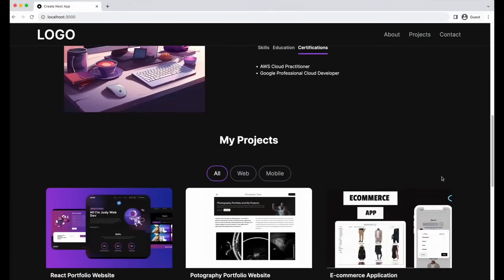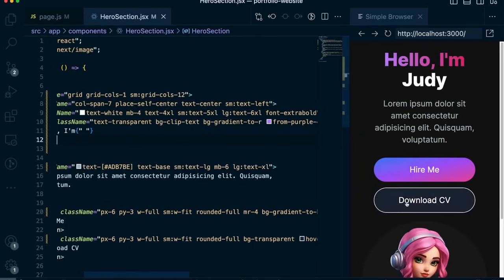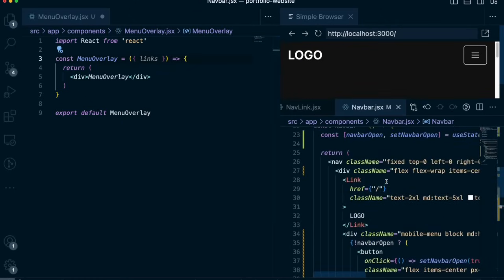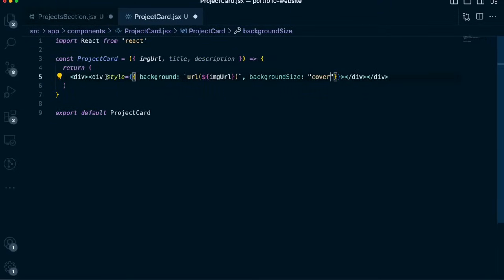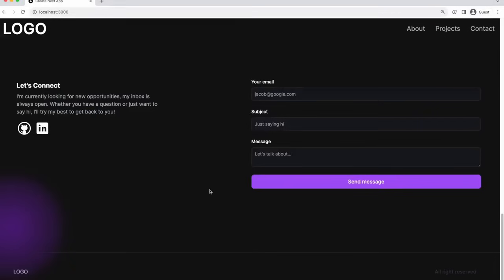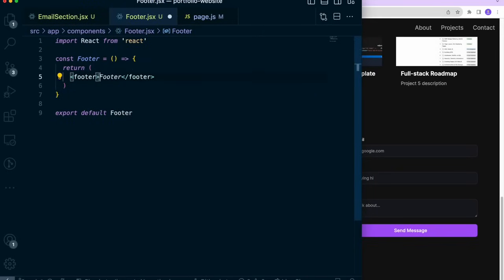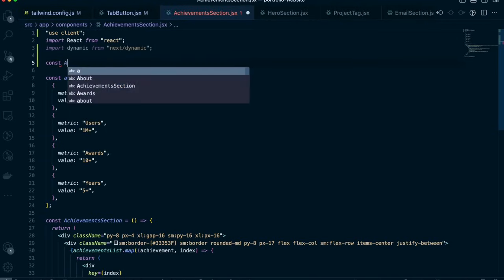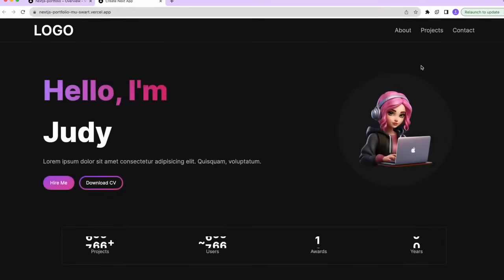NextJs Pro Tutorial: Secrets, Strategies & Optimizations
Welcome to "NextJs Pro Tutorial: Secrets, Strategies & Optimizations," a comprehensive guide designed to take your Next.js skills to a professional level. In this video, we uncover the lesser-known secrets, effective strategies, and crucial optimizations that every Next.js developer should know to build fast, efficient, and scalable web applications.🚀 Why Next.js?Next.js, a React framework, has rapidly gained popularity for its server-side rendering, automatic code splitting, and easy-to-use routing system. It's a powerful tool for building high-performance web applications. This tutorial is your gateway to mastering this innovative framework.🔍 What You'll Learn:- Deep Dive into Next.js: Explore the core features of Next.js, understanding how it differs from traditional React applications and how to leverage its full potential.- Secrets of Next.js: Discover hidden features and lesser-known tips that can significantly enhance your development workflow.- Performance Optimization: Learn how to optimize your Next.js applications for speed and efficiency, including server-side rendering techniques, static site generation, and effective data fetching strategies.- SEO Best Practices: Uncover the secrets to improving the SEO of your Next.js applications, ensuring they rank well and reach a wider audience.- State Management: Delve into state management in Next.js, exploring how to efficiently manage application state in a server-rendered environment.- Custom Server and Routing: Learn how to set up a custom server and advanced routing techniques for more control over your application’s behavior.- Building Scalable Applications: Strategies for building scalable applications with Next.js, ensuring they can handle large amounts of traffic and data with ease.- Next.js with APIs: Integrating RESTful and GraphQL APIs with your Next.js applications for dynamic content.- Deployment and DevOps: Best practices for deploying and maintaining Next.js applications, including continuous integration and deployment strategies.👨‍💻 For Whom Is This Tutorial?This video is tailored for intermediate to advanced developers who have a basic understanding of React and want to deepen their knowledge of Next.js. Whether you're a freelancer, part of a development team, or building your own project, this tutorial will provide valuable insights and skills.🌐 Real-World Applications- Hands-On Projects: Apply what you learn in real-world scenarios, building applications that showcase the power of Next.js.- Case Studies: Analyze successful Next.js projects, understanding how they leverage the framework’s features for optimal performance.💡 Elevate Your Development Skills- Advanced Coding Techniques: Beyond basic tutorials, dive into advanced coding techniques and best practices used by professional developers.- Troubleshooting and Debugging: Learn how to effectively troubleshoot and debug common issues in Next.js applications.📚 Resource-Rich Learning Experience- Comprehensive Guide: From basic setup to advanced features, this video covers everything you need to know about Next.js.- Expert Insights: Gain insights from experienced developers, learning the dos and don'ts of Next.js development.- Community Engagement: Join a community of learners and experts where you can share experiences, ask questions, and receive feedback.---"NextJs Pro Tutorial: Secrets, Strategies & Optimizations" is more than just a tutorial; it’s a journey into professional web development with Next.js. This video equips you with the skills and knowledge to build high-quality, performance-optimized web applications.Whether you're looking to enhance your existing projects or start new ones with Next.js, this tutorial is your comprehensive guide to becoming a Next.js pro.Elevate your web development journey with us.

00:00 - Demo
01:56 - Project Setup
03:15 - Hero Section (1.1-header-section)
24:10 - Header (1.2-navbar)
42:45 - About Me Section (1.3-about-me)
58:14 - Projects (1.4-projects-section)
01:20:03 - Email Section(1.5-email-section)
01:58:47 - Animations(1.7-animations)
02:18:16 - Deployment